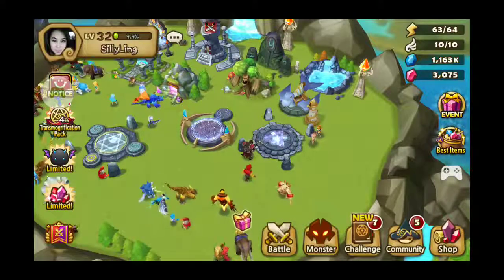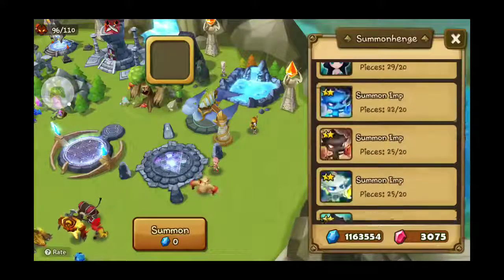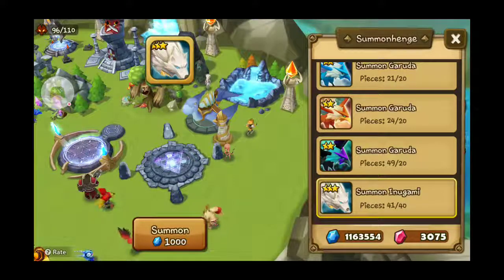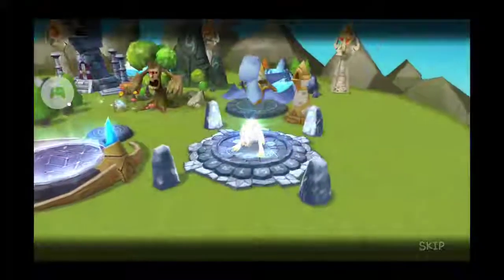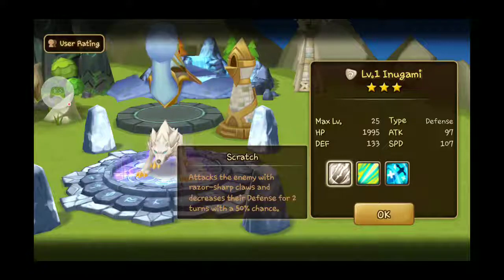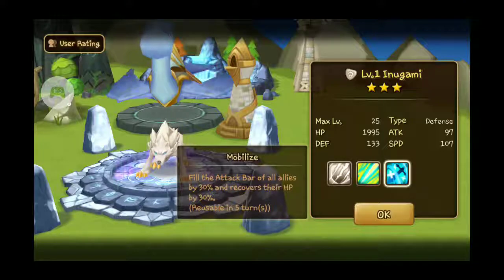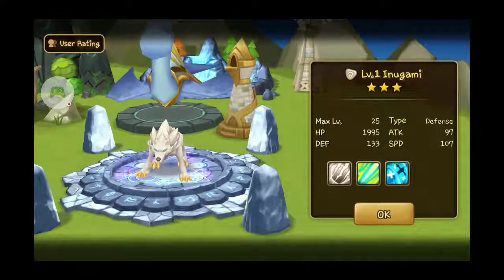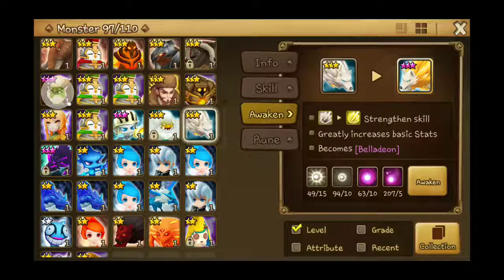Summoning light Inugami!